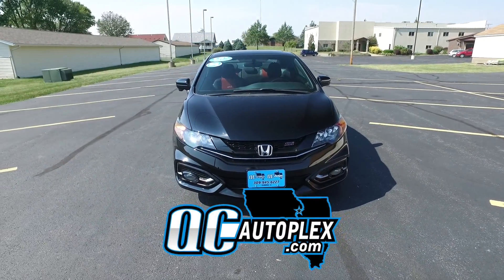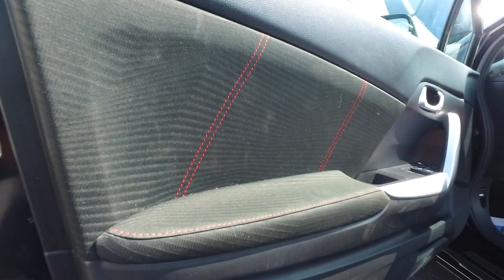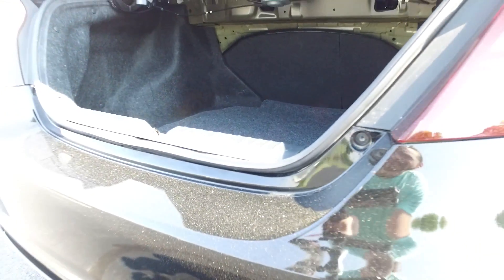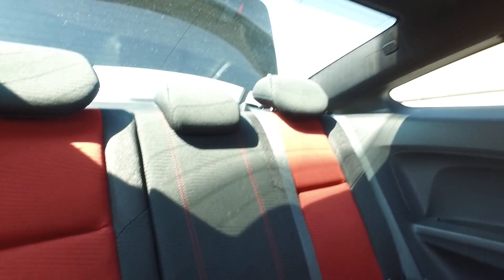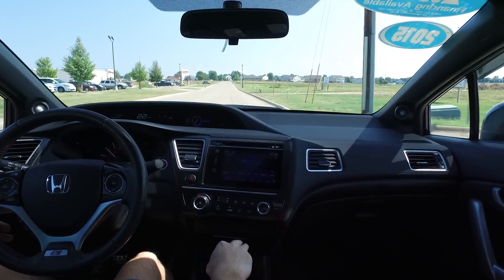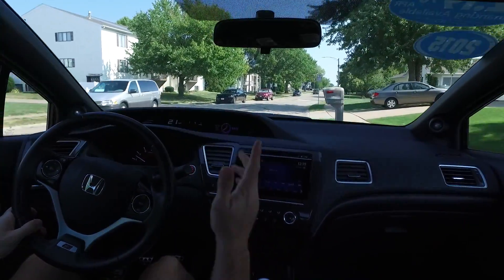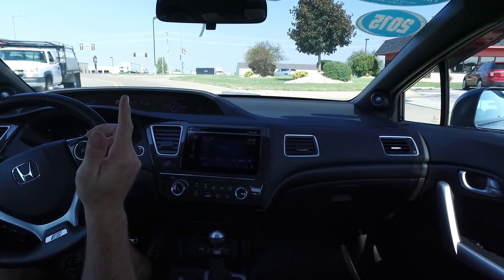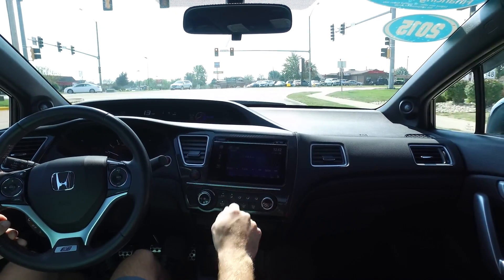QCAutoplex.com 2015 Honda Civic Si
2015 Honda Civic Si